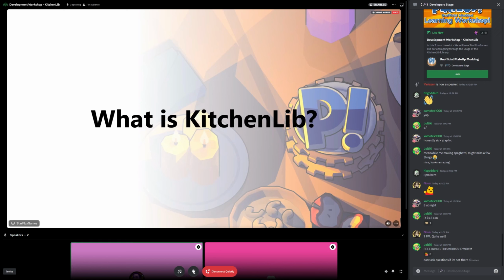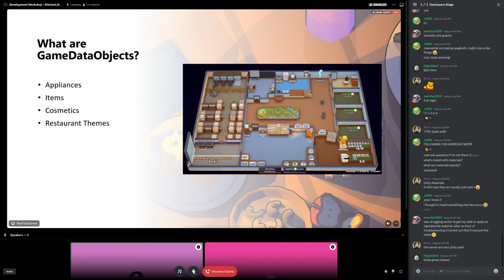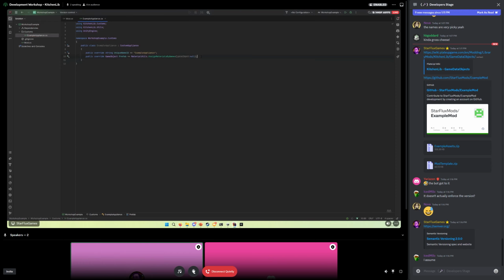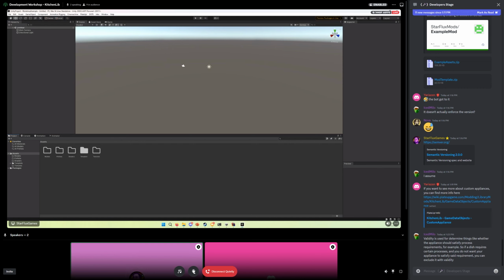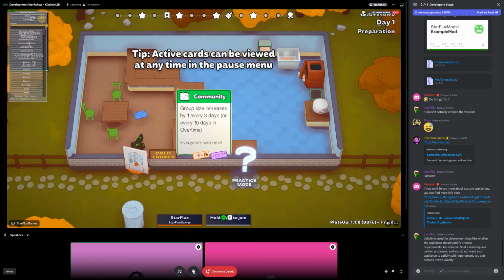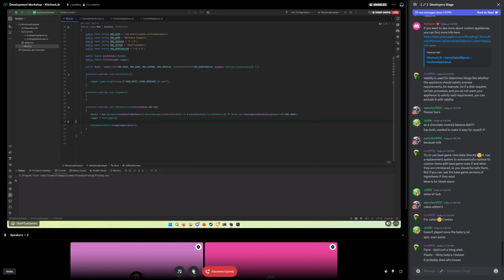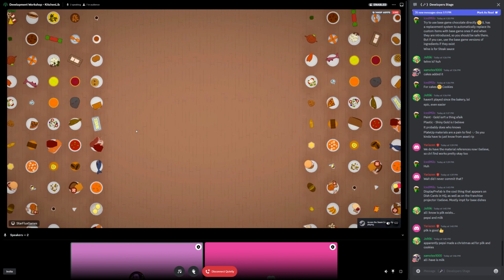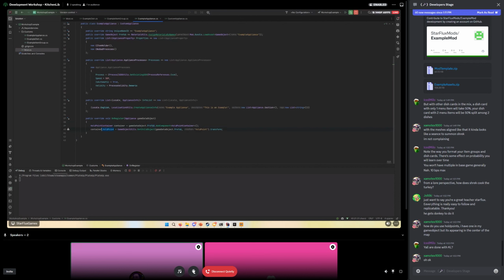PlateUp Mod Development Workshop 5